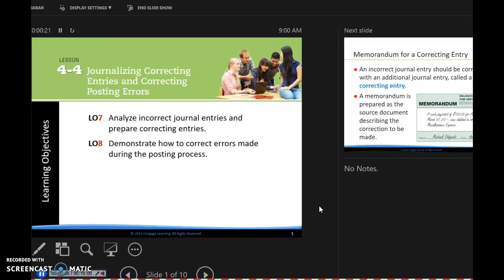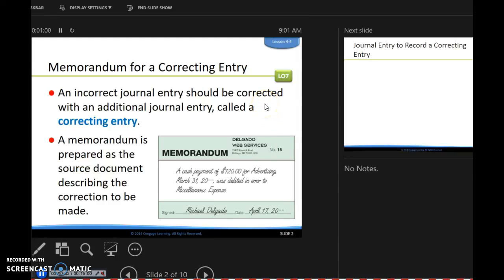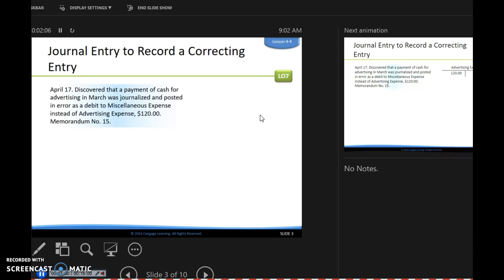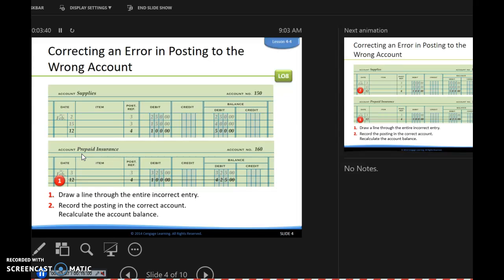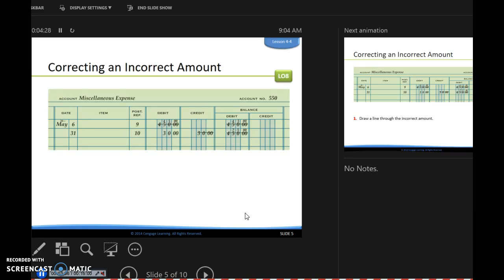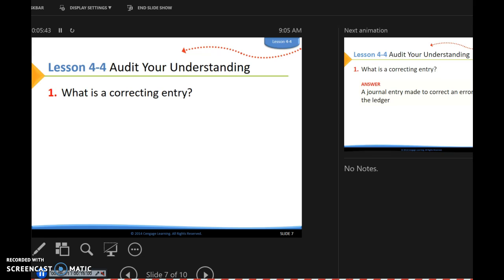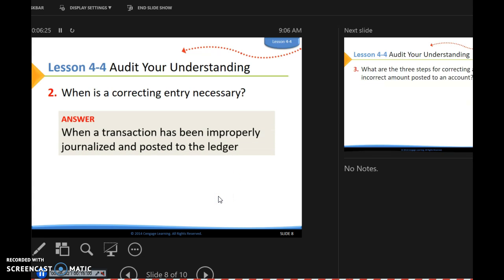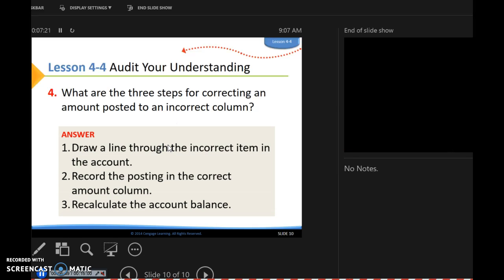4-4 Correcting Entries